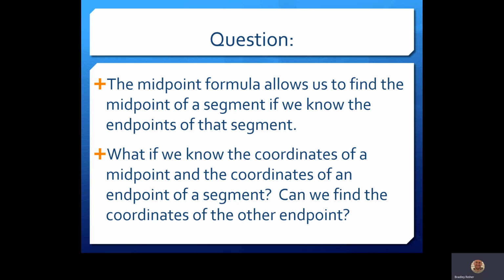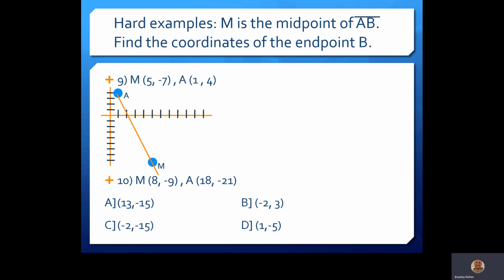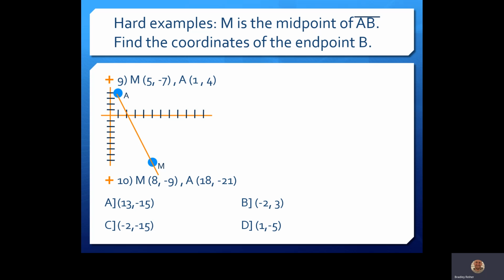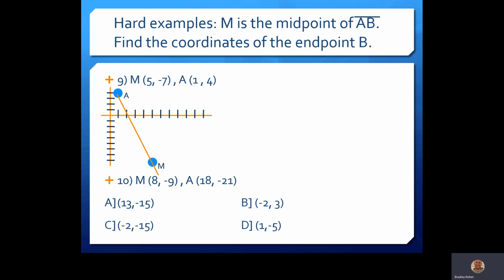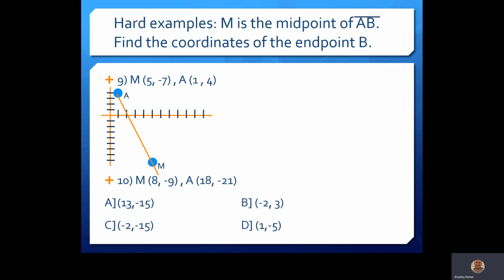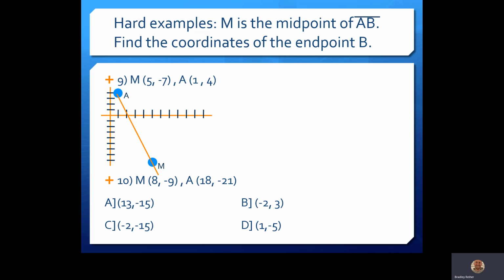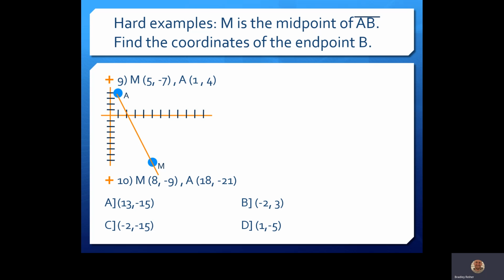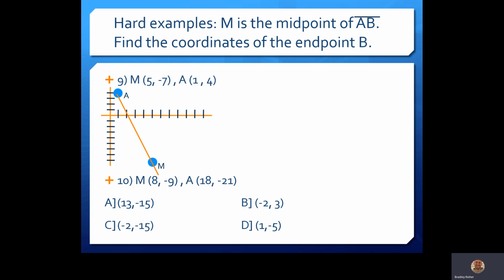HG1.3.3 Midpoints and Distance